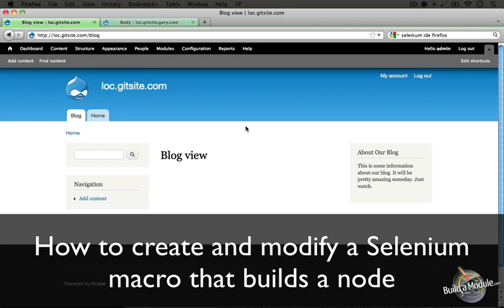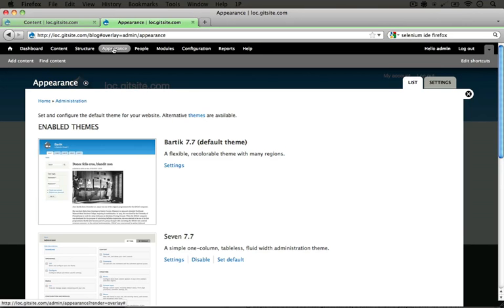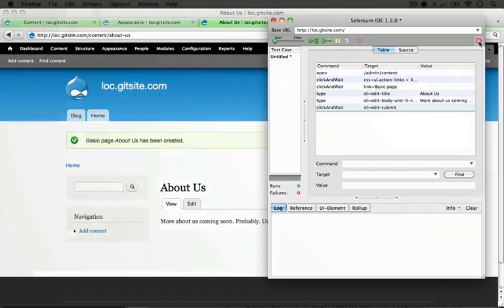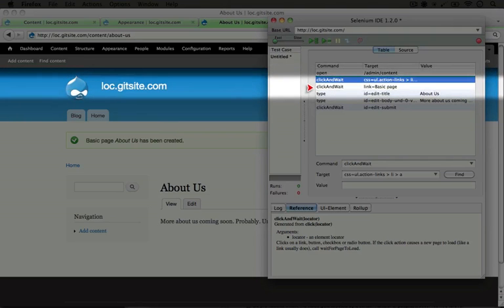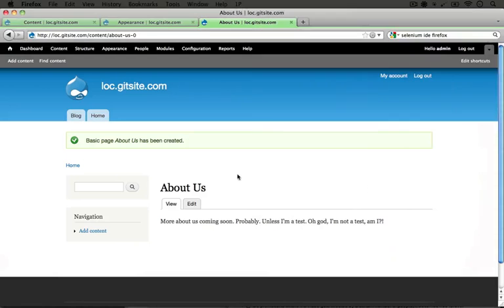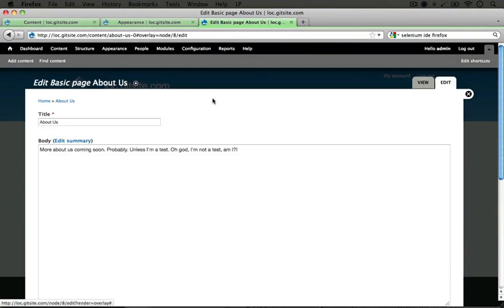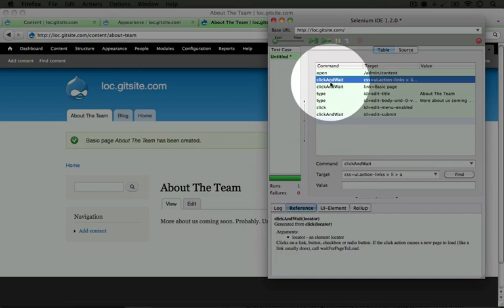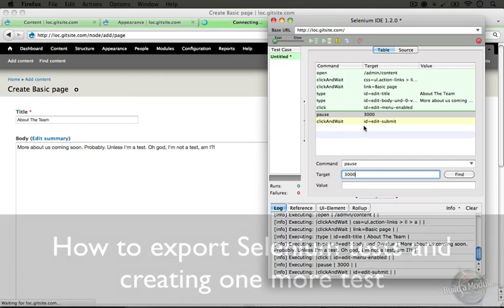77. How to create and modify a Selenium macro that builds a node (a Drupal how-to)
There are currently 5 collections available, including:

Here's a short excerpt from the video: "So what we're going to do is record the adding of an "About Us" page. So I'm going to go to "Tools, in our fox menu bar, and I'm going to open up Selenium IDE. This will open up a window here that contains information about the macro that we're running. Macros are called "test cases". The reason is that these macros can be used in order to test a website in order to make sure that nothing is broken. We're using it for an alternate purpose, which is recording macros to modify configuration, rathe..."